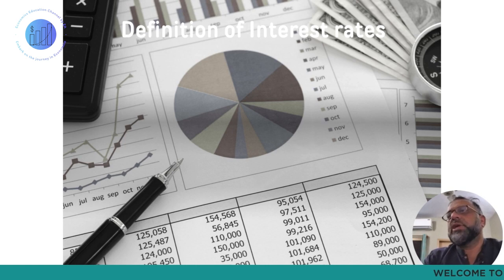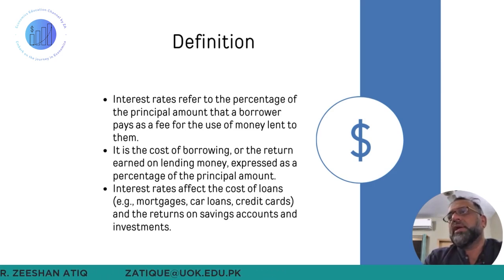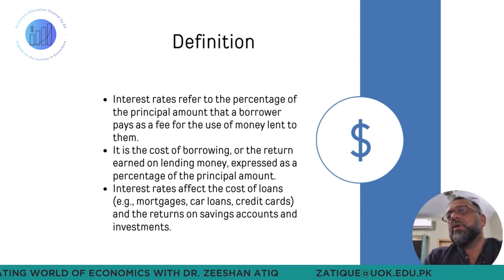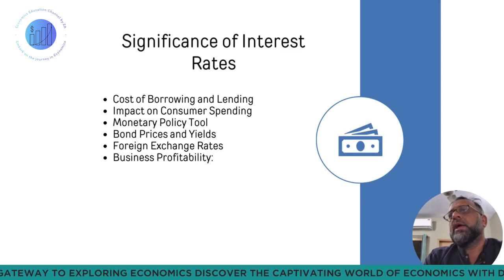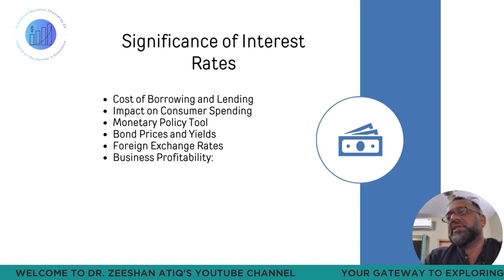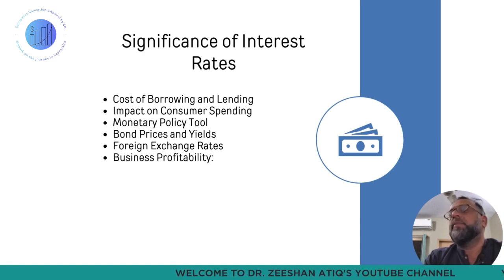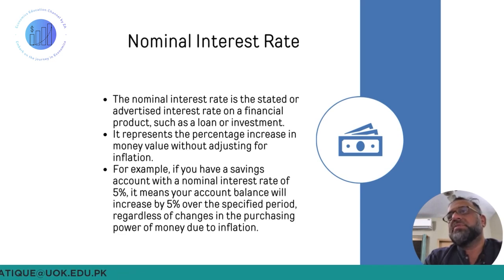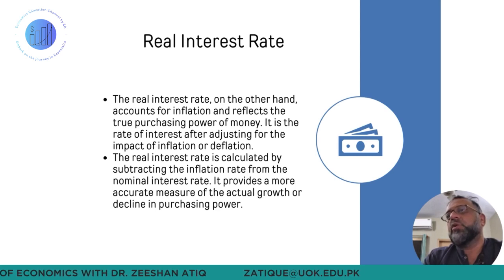What is Interest Rate? A beginner's guide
In this YouTube video, we explain the fundamental concepts related to interest rates, breaking down the complexities to provide you with a clear understanding.
Topics Covered:
1. Nominal Interest Rate:
2. Real Interest Rate:
3. Measuring Interest Rates:
4. Concept of Present Value:

Whether you're a finance enthusiast, a student, or someone looking to grasp the basics of interest rates, this video is tailored for you. We break down complex concepts into digestible pieces, offering a comprehensive overview that builds a solid foundation.
Who Can Benefit:
• Students studying finance or economics
• Individuals curious about personal finance
• Business professionals seeking a refresher on interest rate concepts